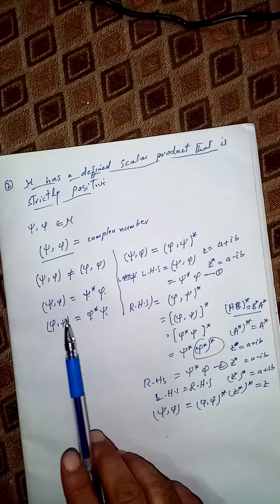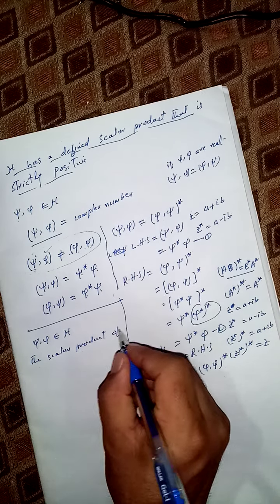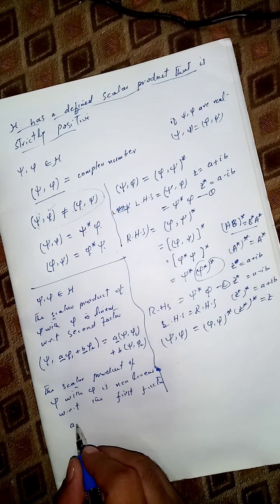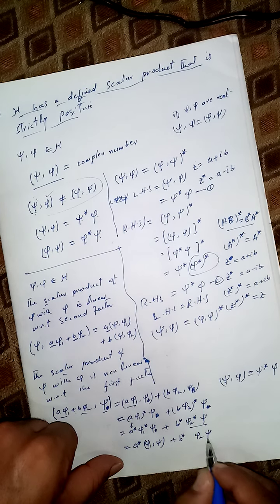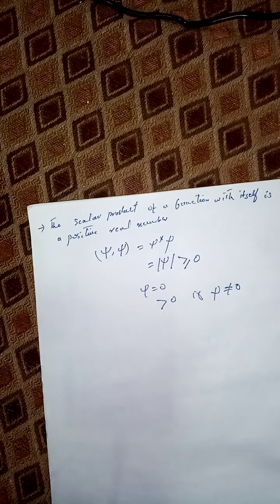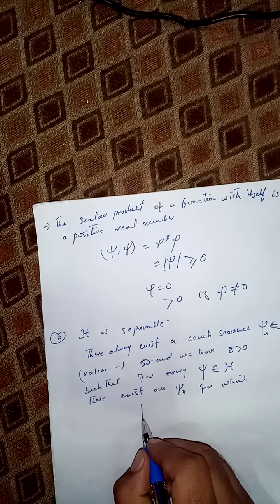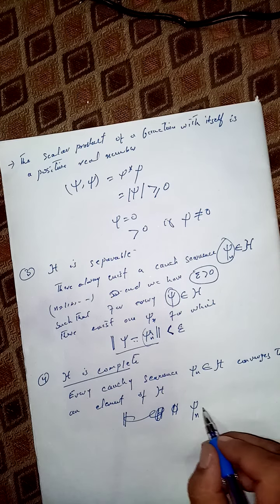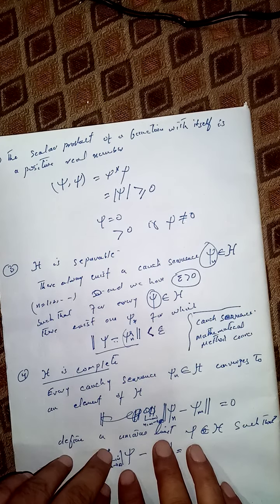Vector space and Hilbert space (properties of Hilbert space part 2) part 6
In this video we discuss the remaining properties of Hilbert space left in part 5 of this series